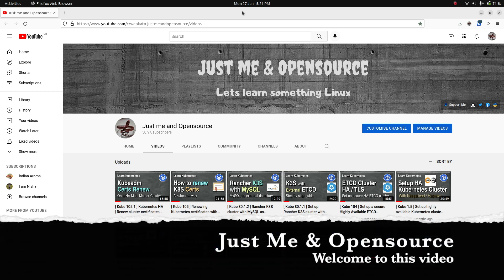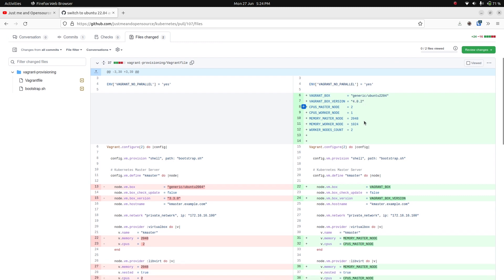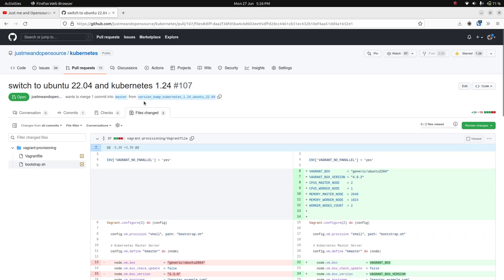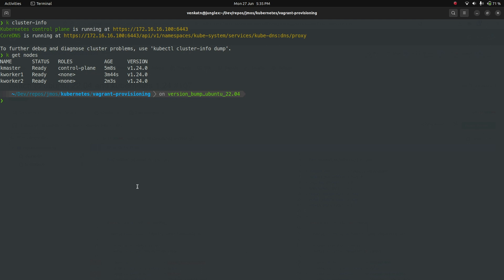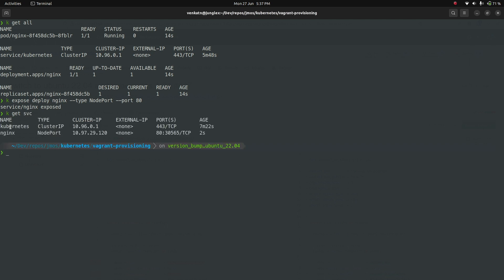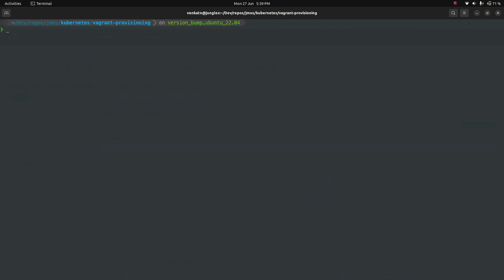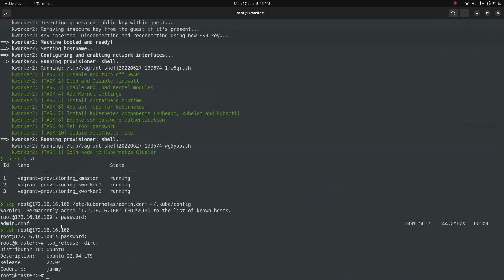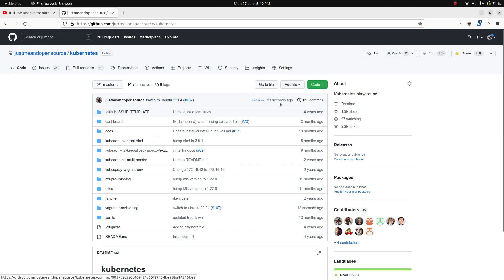Set up Kubernetes 1.24 on Ubuntu 22.04 with Vagrant | VirtualBox | Libvirt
In this video l will show you how to provision a 1.24 kubernetes cluster with vagrant on Ubuntu 22.04 using VirtualBox and/or Libvirt.